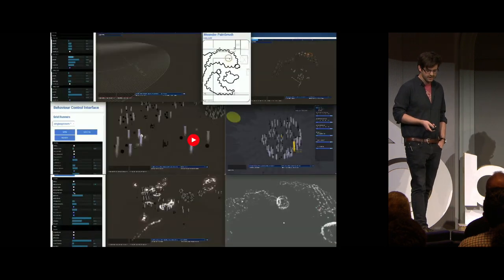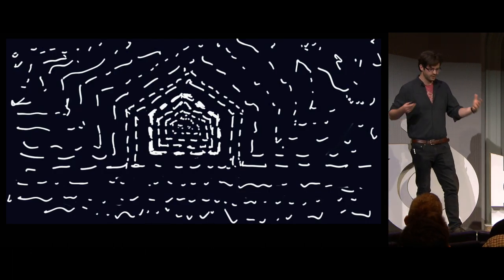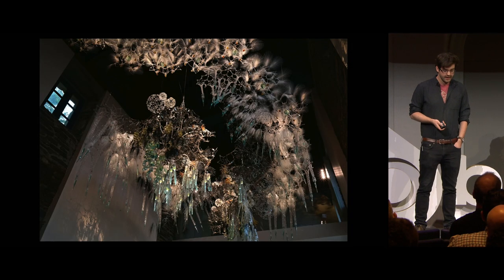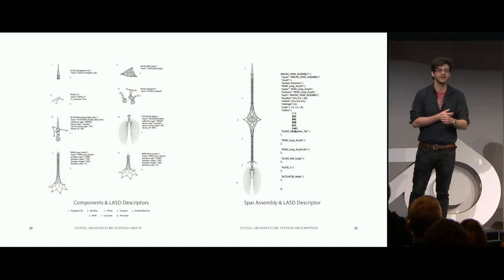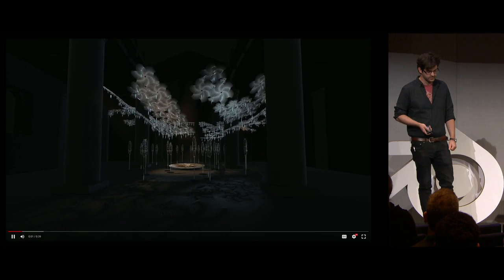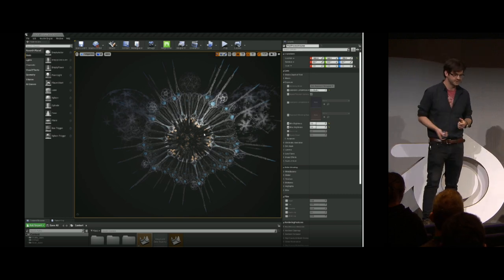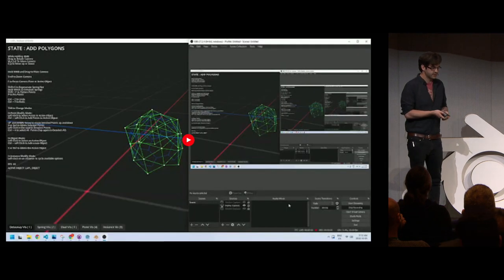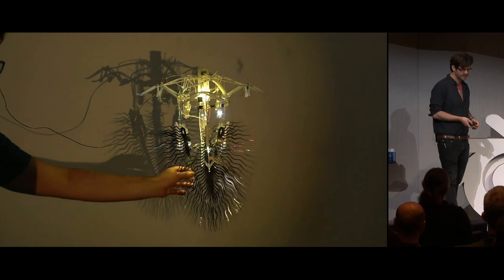An Open Software Ecosystem for Designing Living Architecture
This presentation would explore the works of the Living Architecture Systems Group (LASG), and Blender's role as a part of the ecosystem of software tools that are used to support the LASG's ongoing research.

The Living Architecture Systems Group is an international partnership, of research­ers artists and industry partners dedicated to developing built environments that can move, respond, and learn, and which are adaptive and empathic towards their inhabitants.

Living Architecture Systems Group research is anchored by a series of prototype "Testbeds". These testbeds are accessible, immersive architectural sites that provide a platform to explore what role living architecture might play in our built environment, creating sites of collaborative exchange that act both as research ventures and as public cultural expressions.

The conception and production of these testbeds requires an ecosystem of 3D modeling tools to facilitate their conceptual design, visualization, industrial design, and fabrication. This talk explores Blender's use across design phases in the production of new testbeds.

"An Open Software Ecosystem for Designing Living Architecture" by Kevan Cress --